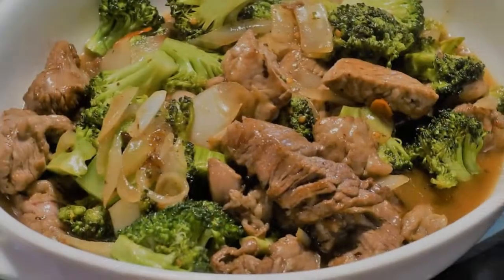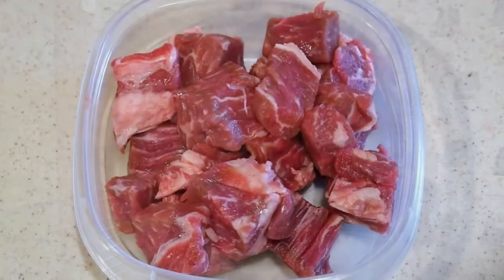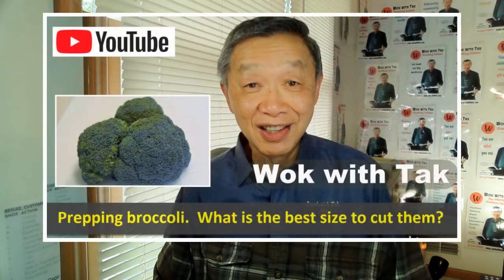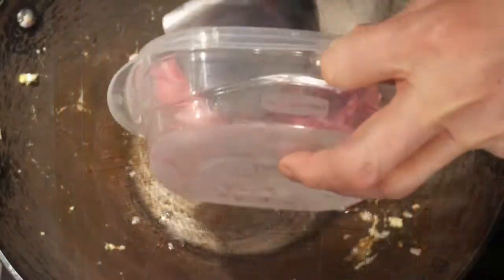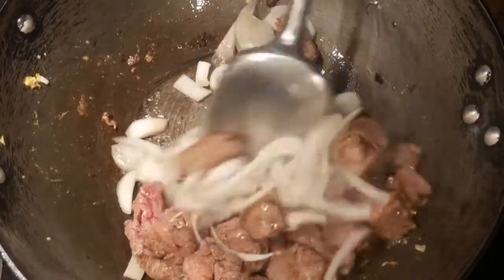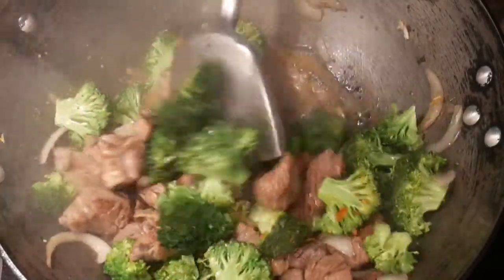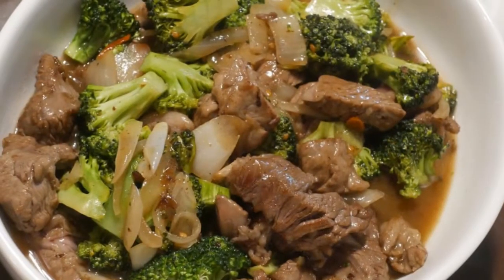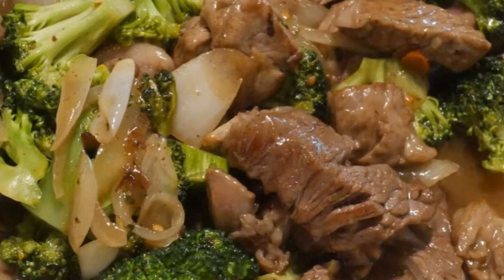Stir-fry rib eye steak with broccoli and onion in 5 min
In this video, I am going to demonstrate how to cook a piece of rib eye steak in the wok with broccoli and onion.  The result is excellent, as the steak is tender and moist.  It is probably among the best steaks that I have had for quite some time.  Not only the steak is delicious, the cook time is much shorter than if the steak is cooking on the grill.  This dish takes less than 5 minutes from start to finish.  Importantly, the dish also contains a healthy portion of broccoli and onion.  This is a simple template that could be used to develop many variations.